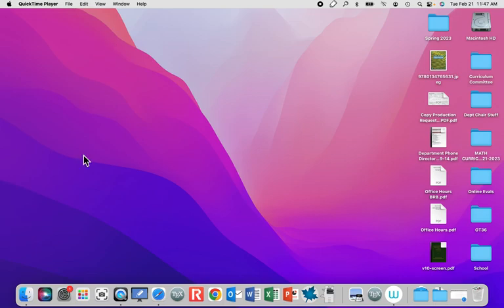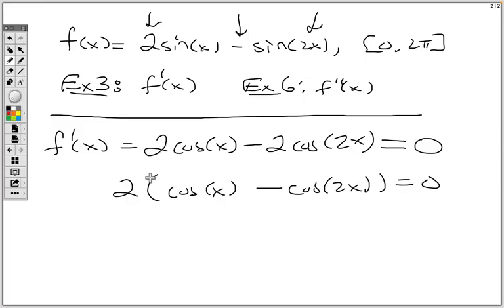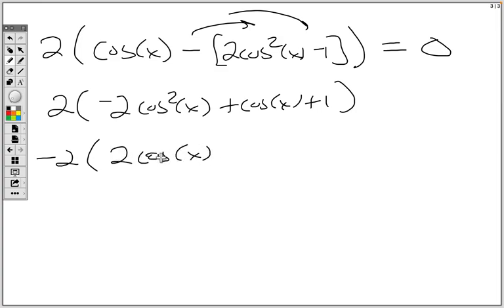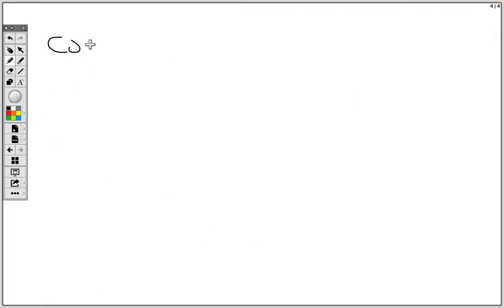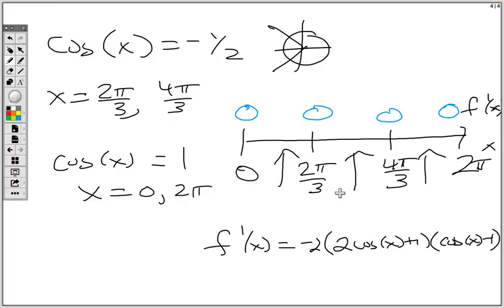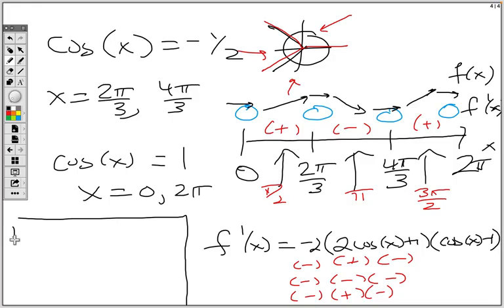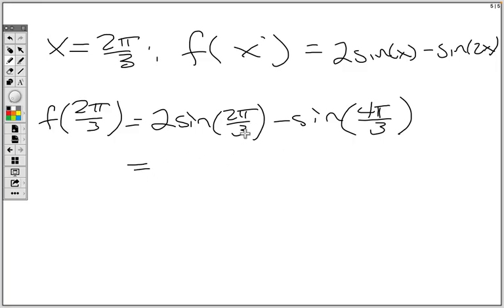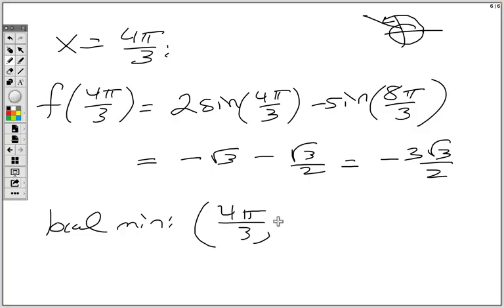Section 4.3: Example 3